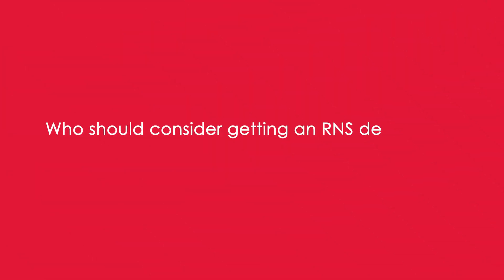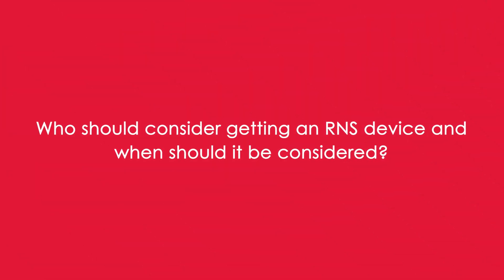What is RNS and how can it help people living with epilepsy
This month’s episode of Epilepsy Explained focuses on Responsive Neurostimulation, or RNS. Dr. Mark Richardson, Director of Functional Neurosurgery at Massachusetts General Hospital and Professor of Neurosurgery at Harvard Medical School, provides an overview of RNS, explaining what it is, who should consider getting it, how it differs from other neuromodulation devices, and what patients can expect from RNS.  In “RNS Explained”, Dr. Richardson answers the following questions.

0:00 Intro

0:17 What is RNS and how does it differ from VNS and DBS?

2:22 Who should consider getting an RNS device and when should it be considered?

3:38 What are the risks of having an RNS device implanted?

5:45 Are there any potential side effects that may be experienced with an RNS device?

7:40 What kind of maintenance is required with an RNS device?

9:46 When and how will I know if the RNS device is making a difference in my seizures?

Look for new episodes of Epilepsy Explained on the third Wednesday of every month on CURE Epilepsy’s YouTube Channel and on our

If you would like to submit questions for future episodes of Epilepsy Explained, please go

ABOUT CURE EPILEPSY
CURE Epilepsy is the leading, non-governmental funder of epilepsy research. Since its inception in 1998, CURE Epilepsy has raised more than $90 million to fund epilepsy research and other initiatives that will lead the way to cures for the epilepsies. CURE Epilepsy funds grants for young and established investigators and to–date has awarded more than 285 cutting-edge projects in 18 countries around the world. Our mission is to find a cure for epilepsy, by promoting and funding patient-focused research.